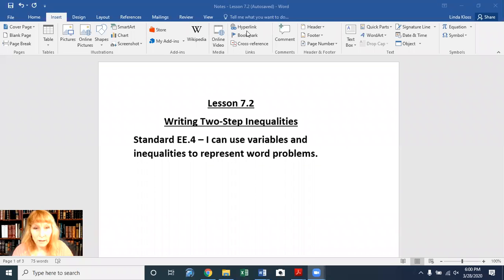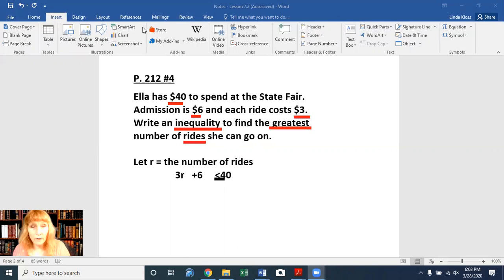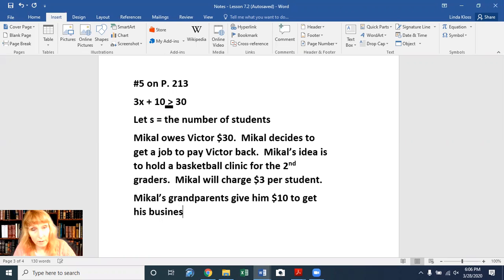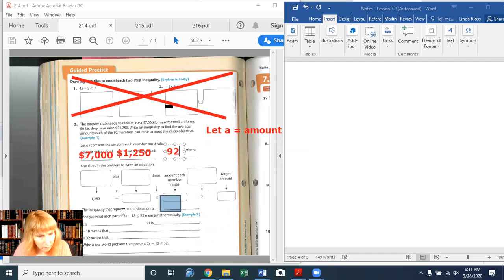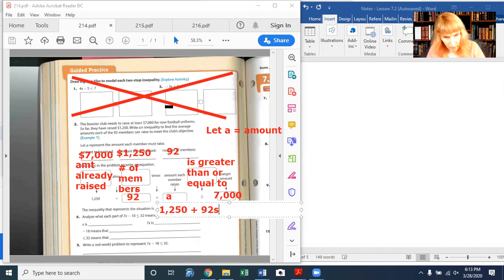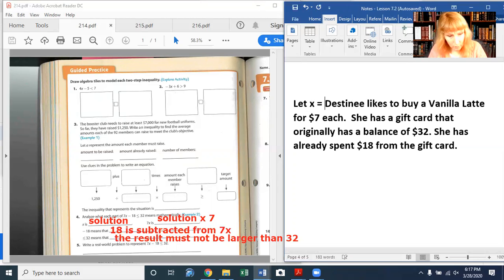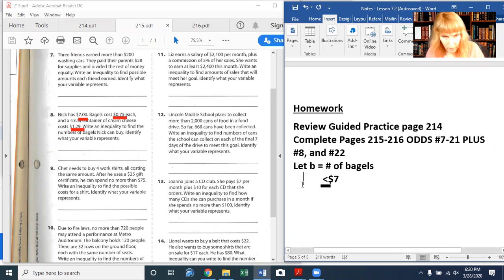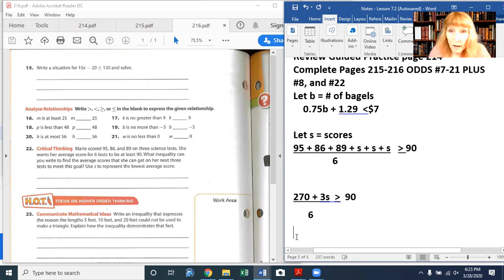7 Video 7.2 - Writing two step inequalities